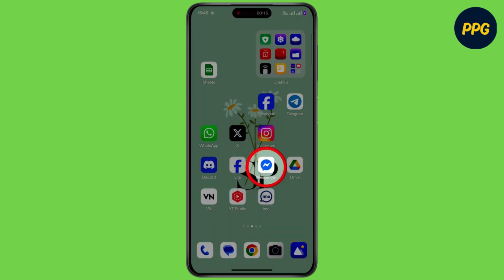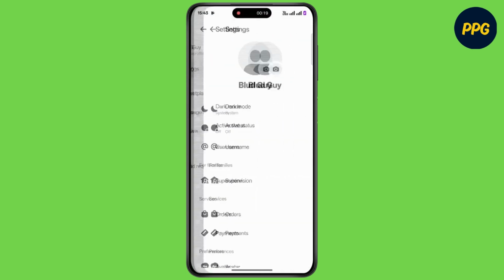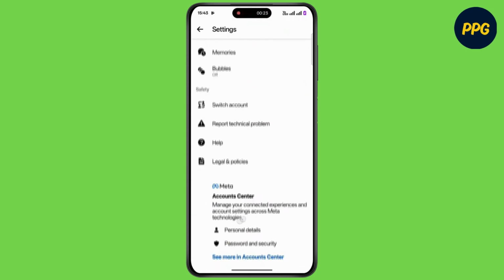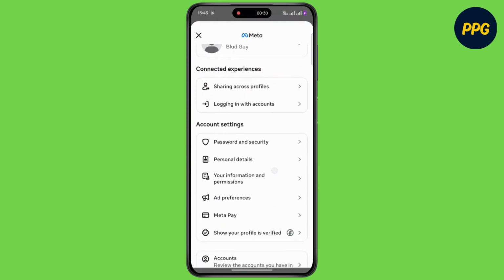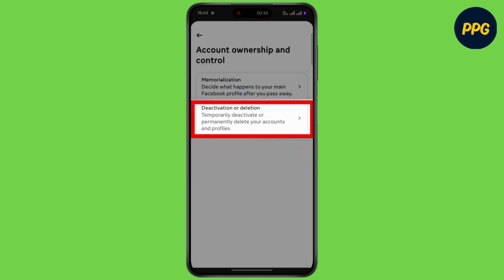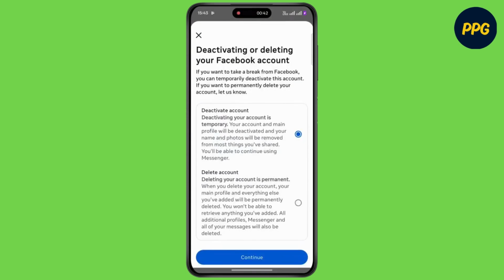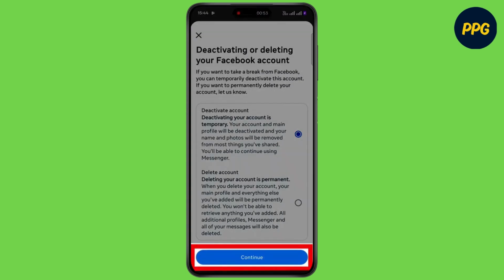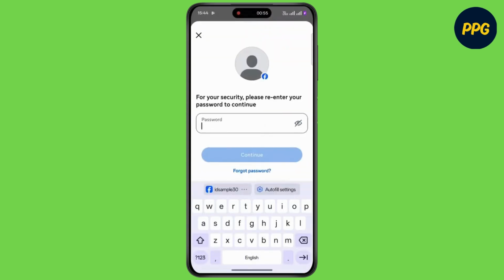How To Deactivate Messenger Account ?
Hello Guys,

Welcome to our step-by-step guide on "HOW TO Deactivate Messenger Account"! If you want to take a break from Facebook Messenger, deactivate your account temporarily, or simply need some peace, this video is for you. We'll show you how to deactivate your Messenger account easily and safely, without deleting your Facebook account. Learn how to stop receiving messages and notifications, and manage your settings effectively. Follow along to regain control over your app!

In this video, we will show:

Step-by-step guide to deactivating Messenger
How to temporarily deactivate Messenger
How to stop messages and notifications on Messenger
What happens when you deactivate Messenger